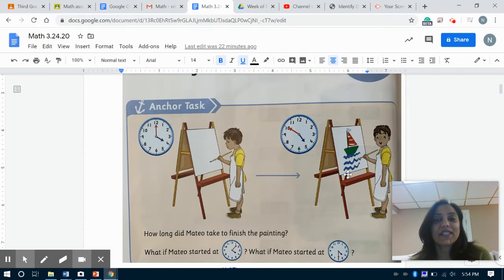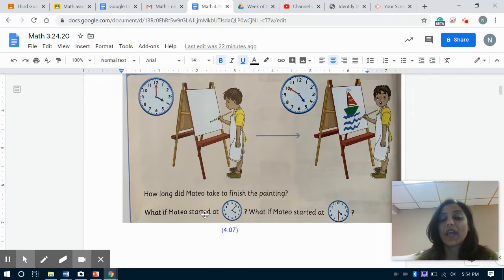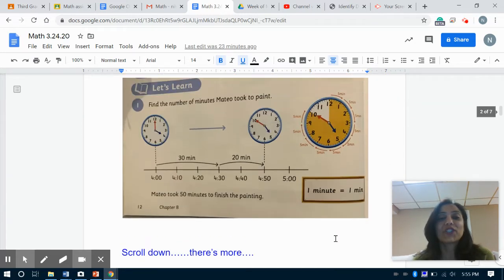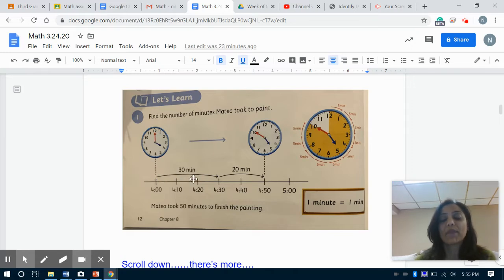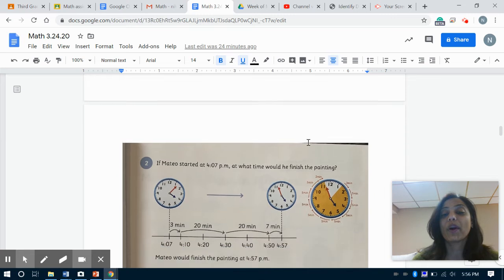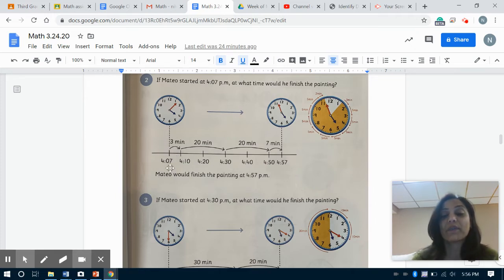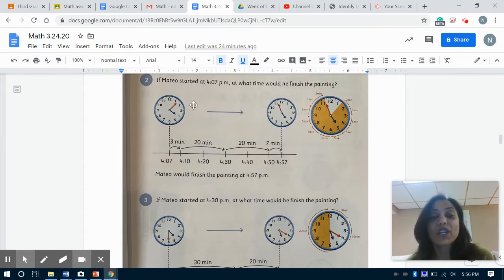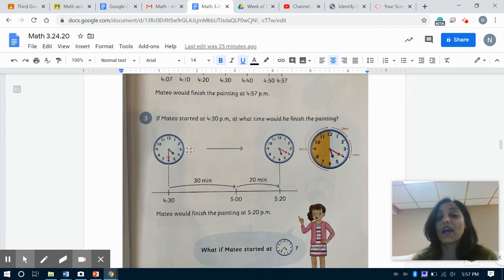Math mini-lesson 3.24.20